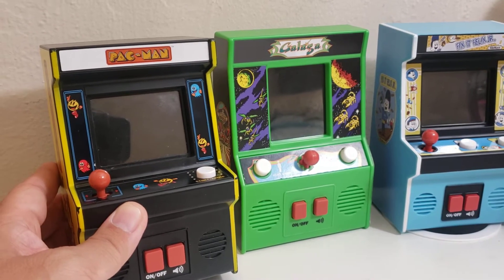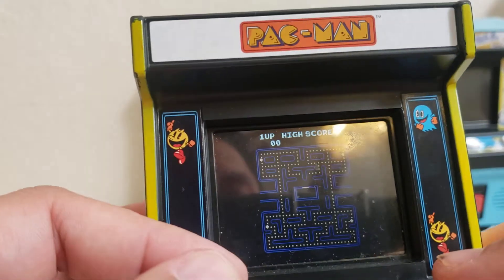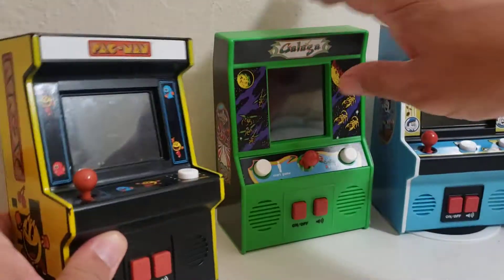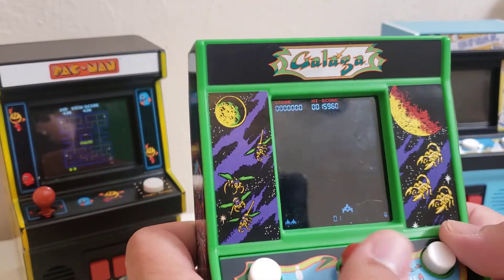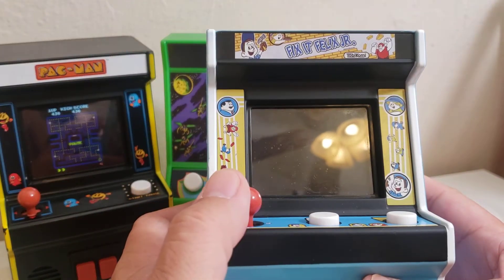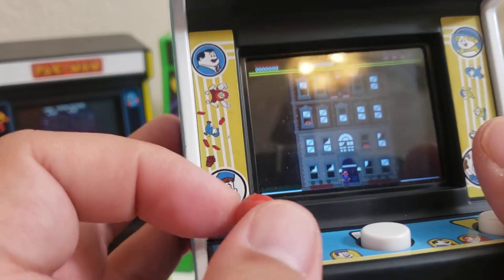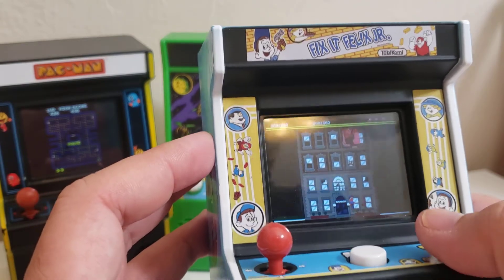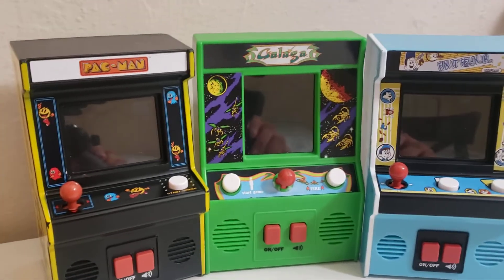Mini arcade games review: Pac-man, Galaga and Fix it Felix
I decided to get these because I thought they were pretty cool. My kids enjoy them.